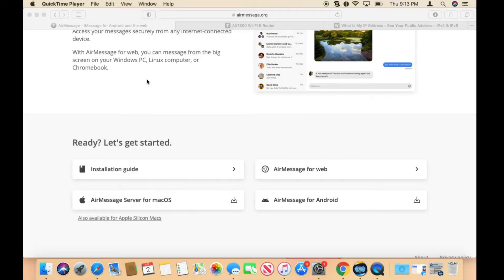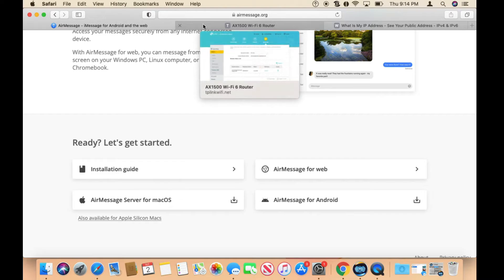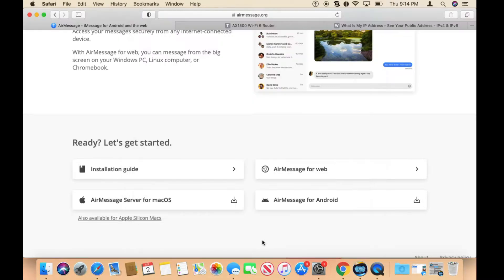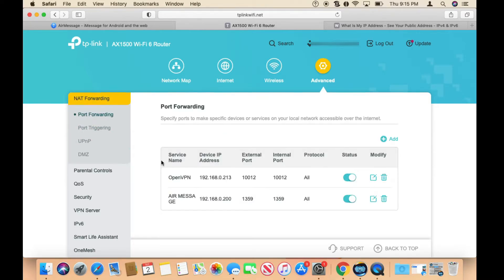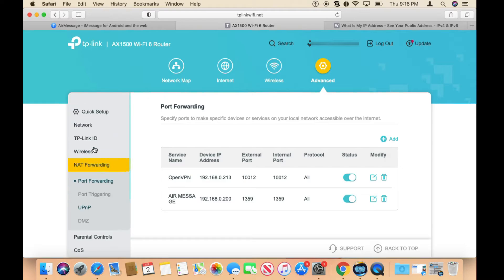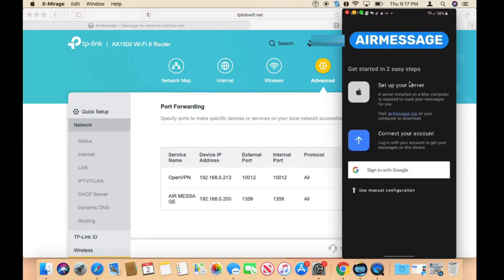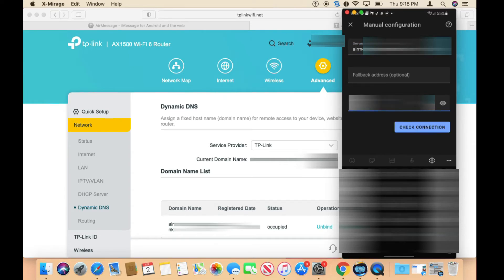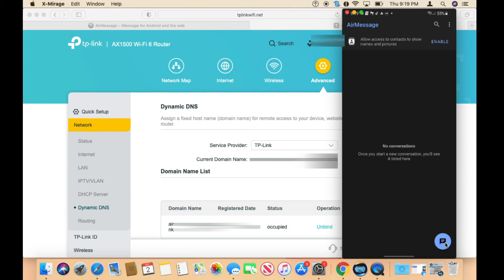How to Get Apple iMessage Working on an Android Phone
In this video I will show you how to get Apple's iMessage working on an Android Phone. Please note that this tutorial requires a Macbook in order to setup iMessage on your Android Phone.